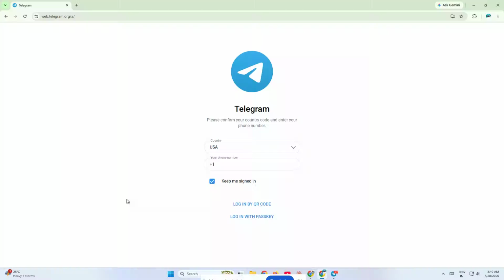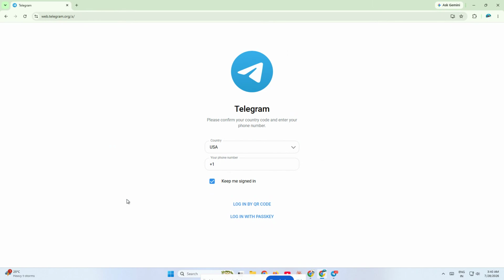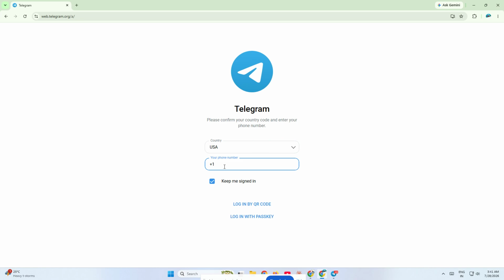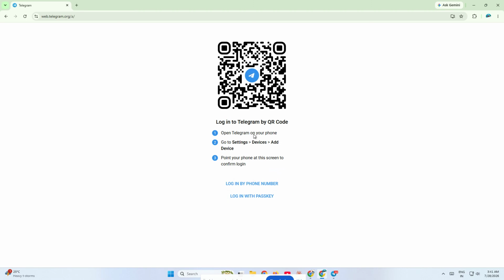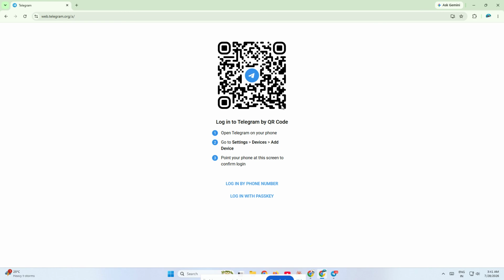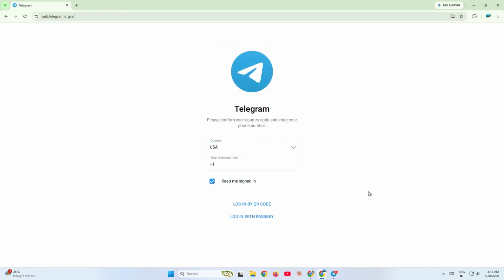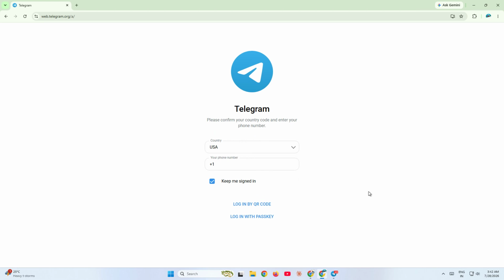Fix Telegram Error Phone Code Invalid (Easy Guide)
Learn how to fix the Telegram error phone code invalid with simple step-by-step solutions. This guide shows how to check your number, use QR code login, find active sessions, and retry with a fresh code.

🕚Timestamps:
00:00 Intro
00:18 Check the phone number
00:47 Use QR code login
01:19 Look for an active session
01:52 Wait and retry with a fresh code
02:26 Quick recap and outro

✍️What You'll Learn In This Video:
• How To Check Your Telegram Phone Number For Login Errors
• How To Use Telegram QR Code Login On Mobile And Desktop
• How To Find Active Telegram Sessions And Sent Codes
• How To Retry Telegram Login With A Fresh Expiring Code
• How To Fix The Telegram Phone Code Invalid Error Fast

💡Pro Tips:
• Always double check your country code before requesting a new login code
• Use QR code login if SMS verification keeps failing
• Check other signed-in devices for the code notification
• Wait for the timer to finish before requesting a fresh code
• Enter the newest code immediately to avoid expiration